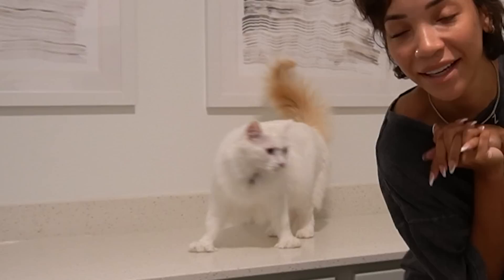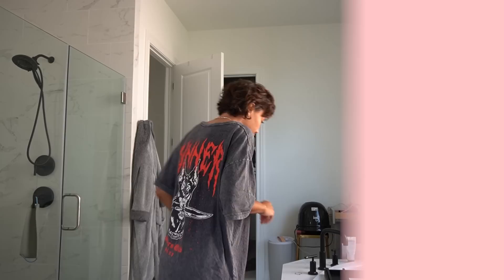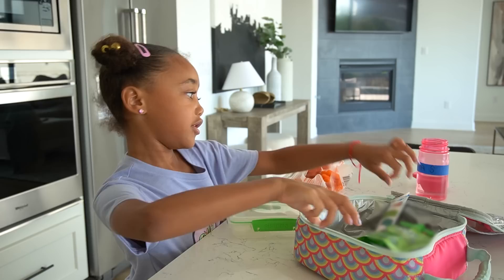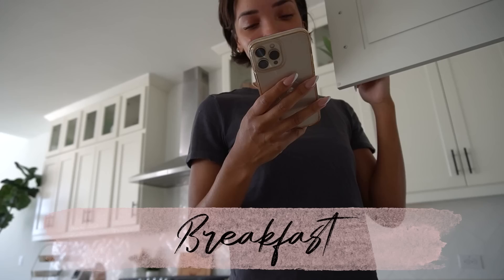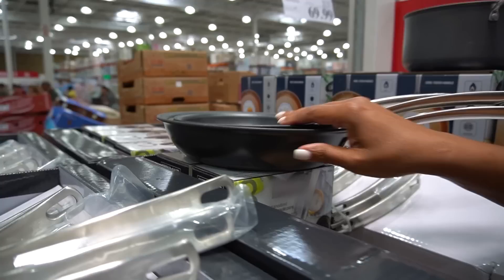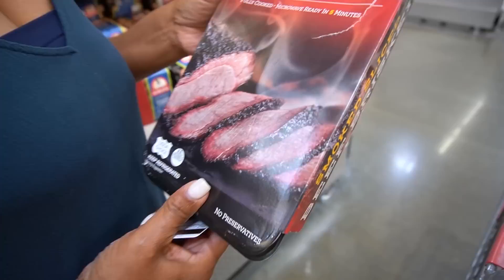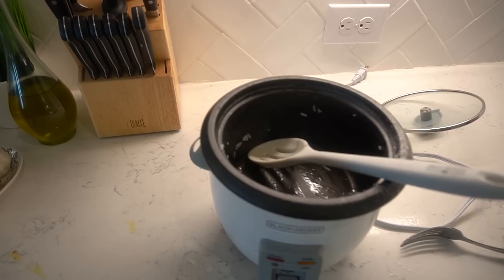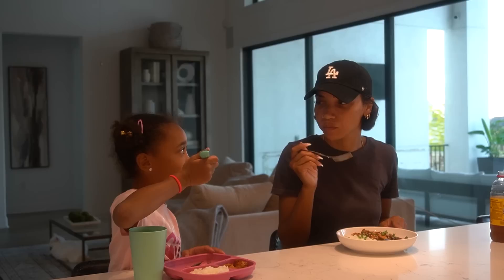What we EAT on a SUPER busy day | REALISTIC!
Spend a super busy day with us and see what we eat when we don't have much time to spare!

LOCATION: Texas
BIRTHDAY: September 1993
ETHNICITY: African American
HEIGHT: 5'11
DAUGHTER: Named Ziya, born April 2016